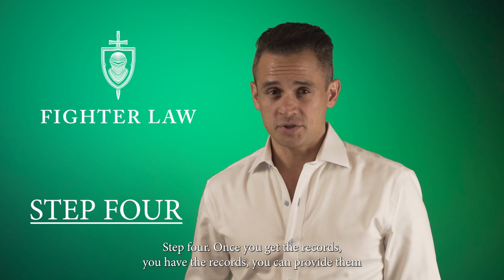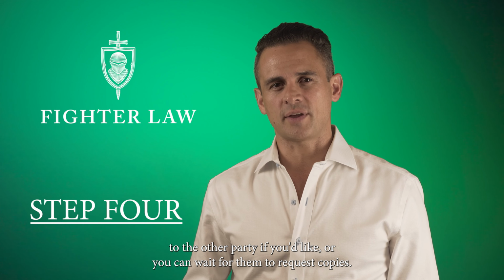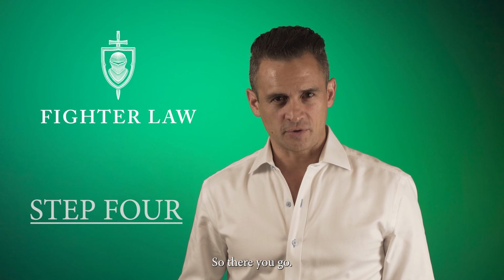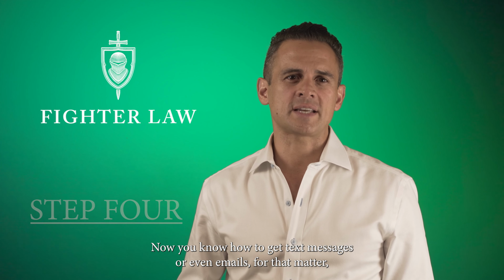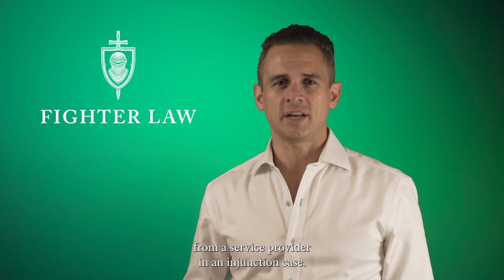How to get text messages from an ex-boyfriend or ex-girlfriend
This video explains how to get text messages admitted at an injunction hearing in Florida.  It also details how to get a subpoena to send to service providers - in other words, how to compel third parties (like AT&T or Verizon) to turn over their records to prove you are being stalked or harassed by someone specifically.  Alternatively, this method can be used to prove you did NOT stalk or harass someone.  Injunctions (also known as restraining orders) have serious consequences.  The ability to obtain records like this is often critical evidence in stalking or domestic violence type cases.

Timecodes
0:00 Intro
0:15 Authenticating text messages
0:39 Screenshots are usually enough
0:59 The process for getting text messages
1:09 In a nutshell
1:27 Requests for admissions, interrogatories, depositions
1:49 Step one
2:09 Step two
2:29 Step three
2:51 Step four